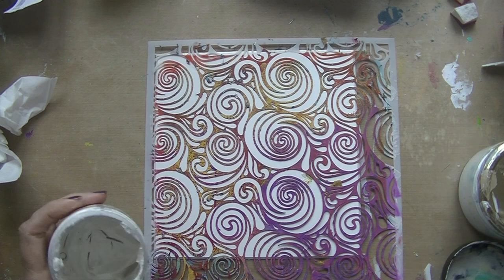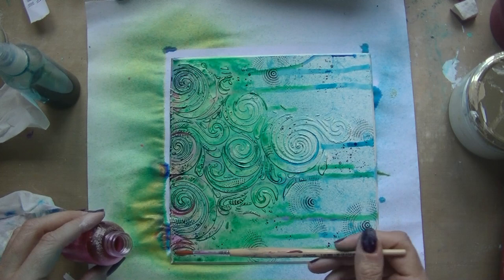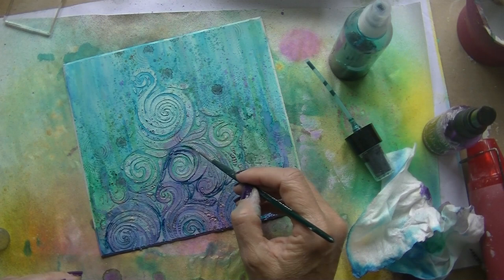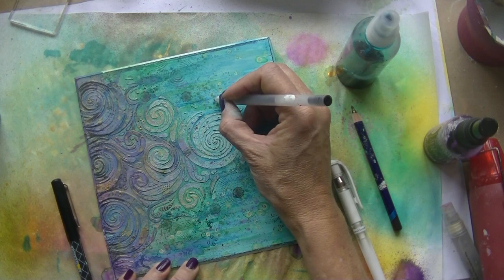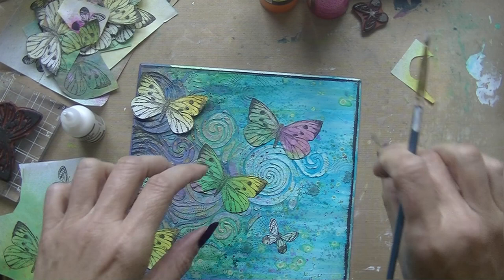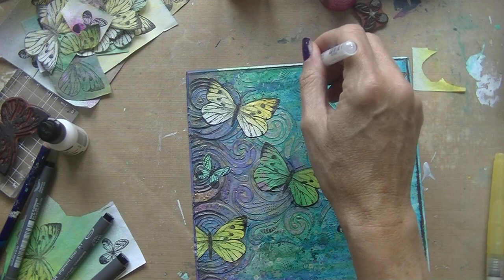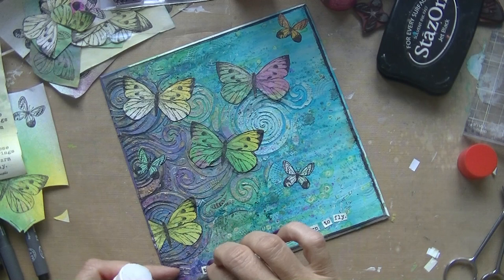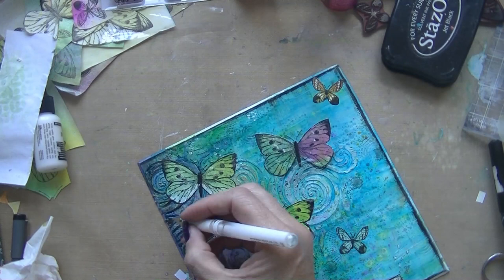mixed media butterfly canvas sprayink, gesso, stamps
butterfly stamps : artjourney.nl